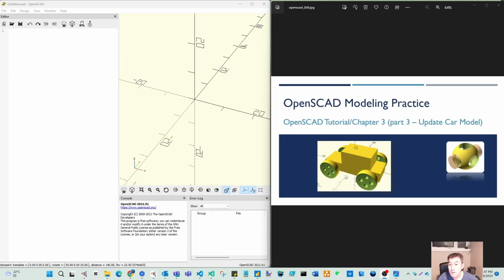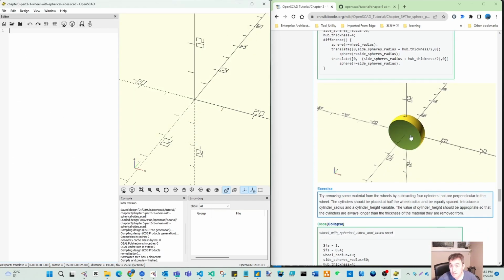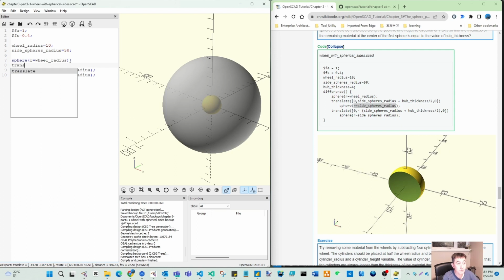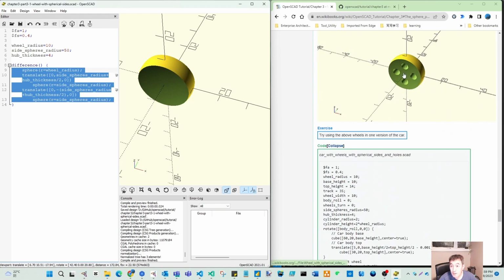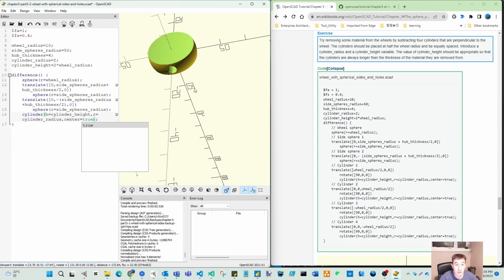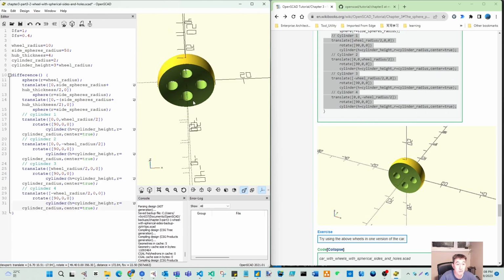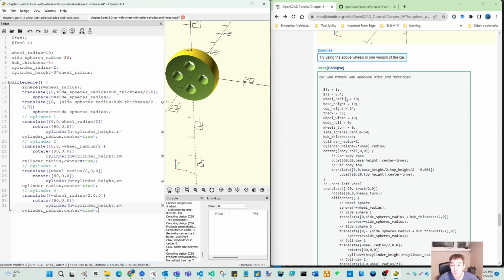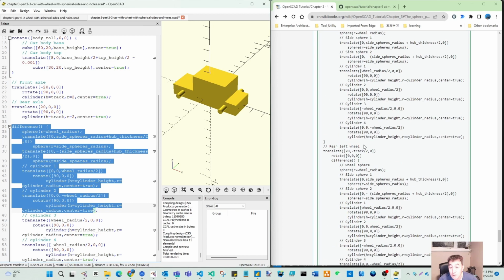OpenSCAD 009 - Tutorial Chapter3 Part3 - Revised Car Model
Use more attractive wheels instead